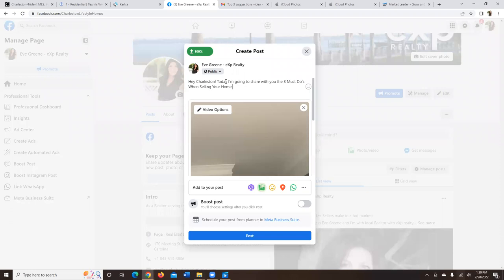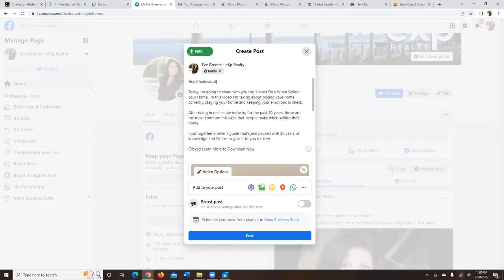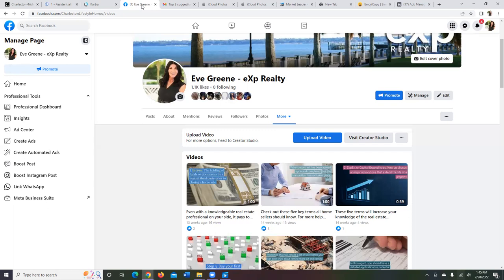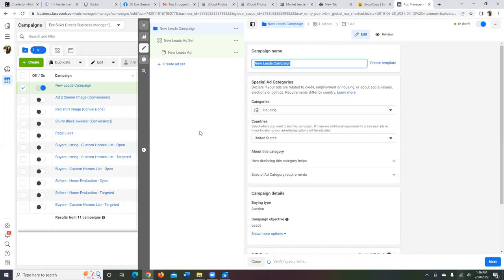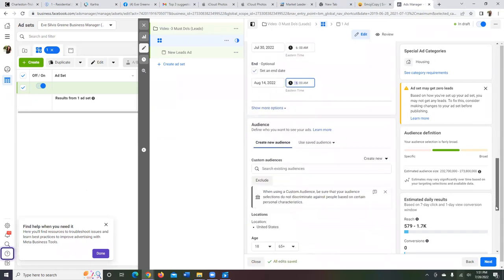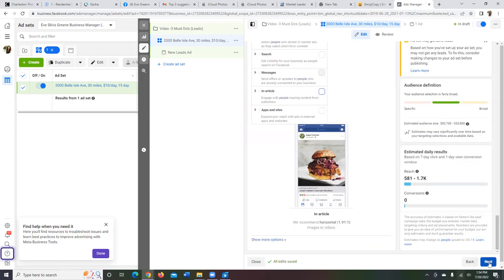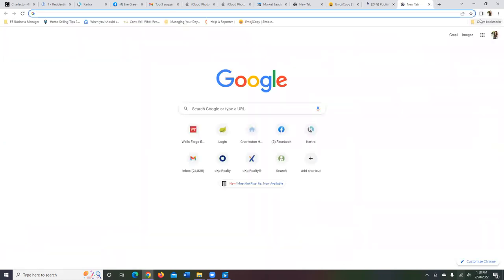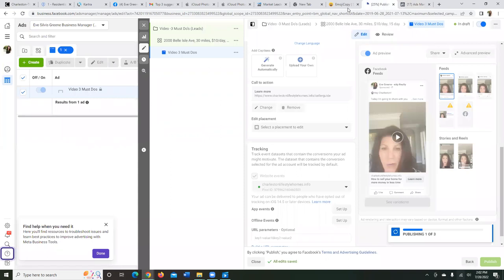How To Run A Video Ad On Facebook || David Cantero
I release weekly videos on Social Media Marketing & Facebook Advertising for today's digital Realtor & Online Entrepreneur!